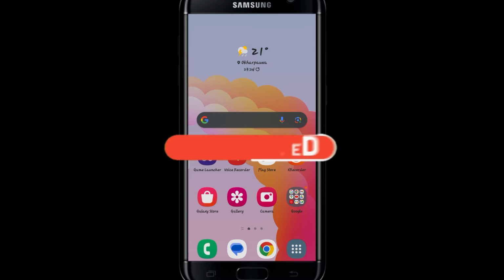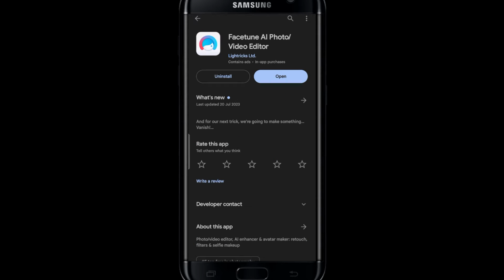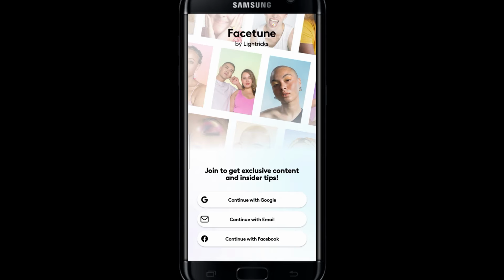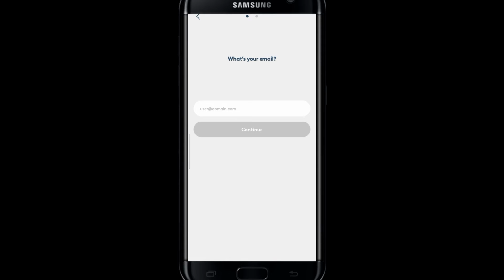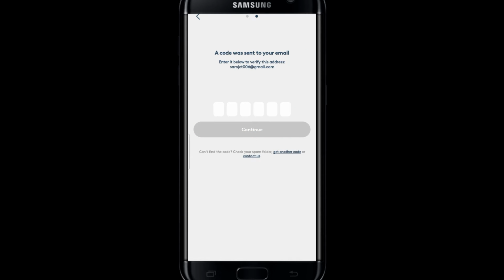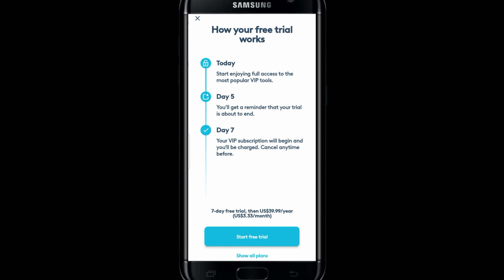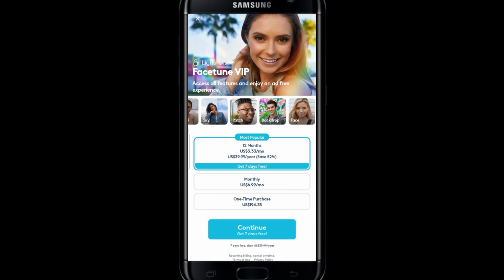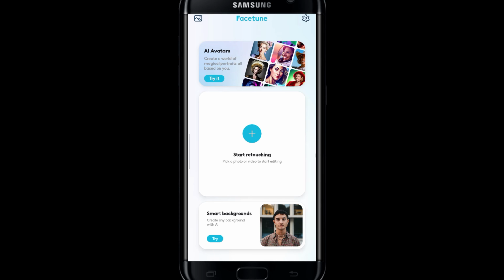How To Create/Open Facetune Account 2023? Facetune Account Sign Up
Want to enhance your selfies and photos like a pro? Look no further! In this step-by-step tutorial, we'll guide you through the process of creating a Facetune account, the ultimate photo editing app for perfecting your selfies. Facetune offers a wide range of powerful tools to remove blemishes, whiten teeth, smooth skin, and so much more. Plus, you'll get access to stunning filters and artistic effects to take your photos to the next level. Whether you're an aspiring influencer, a social media enthusiast, or simply love capturing memories, Facetune is a game-changer. Join us now and unlock the magic of photo editing with your very own Facetune account!